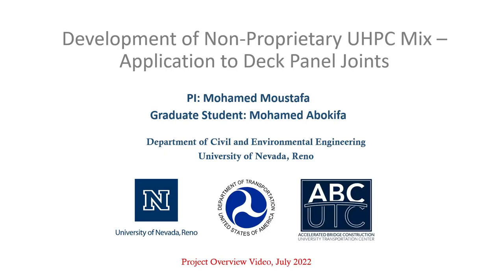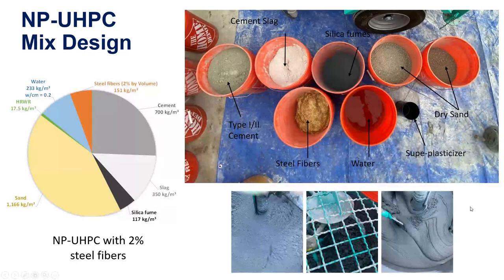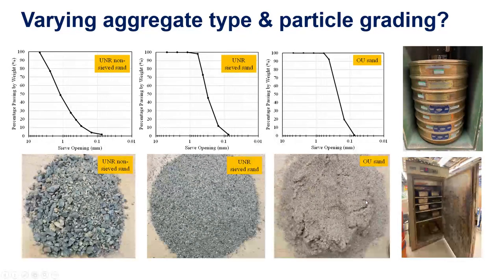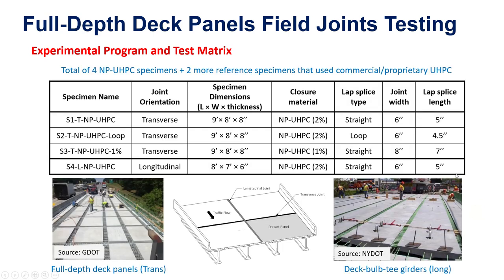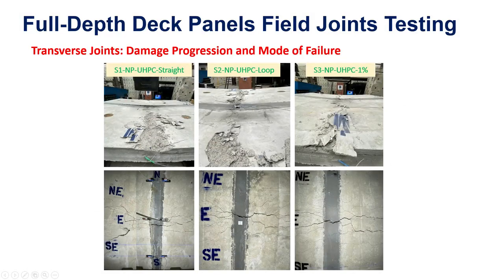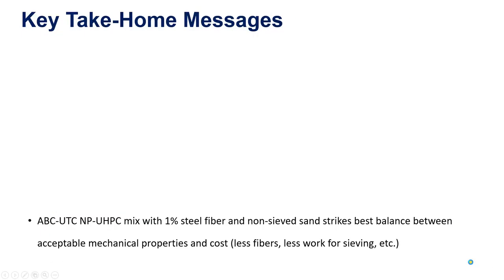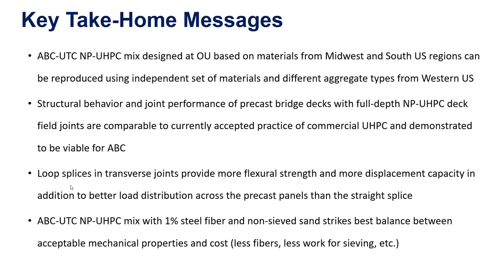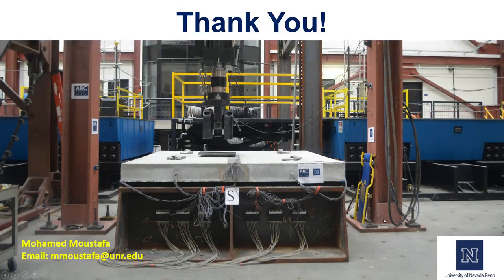Development of Non-Proprietary UHPC Mix – Application to Deck Panel Joints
Principal Investigator:  Dr. Mohamed Moustafa
Research Assistant:  Mohamed Abokifa/Negar Naeimi